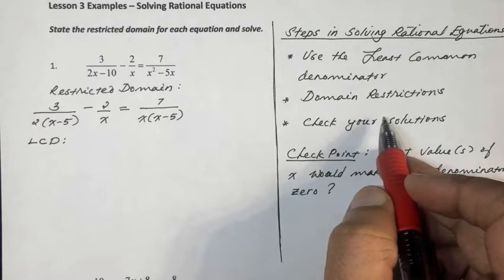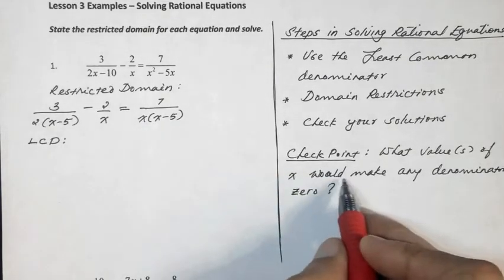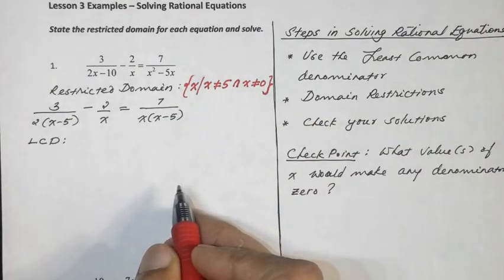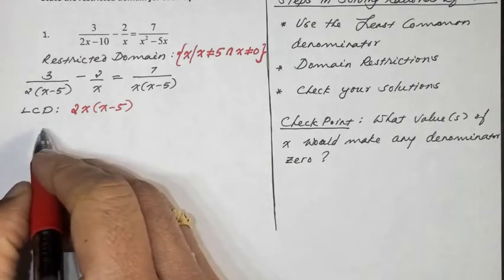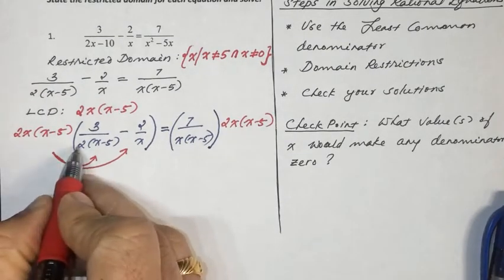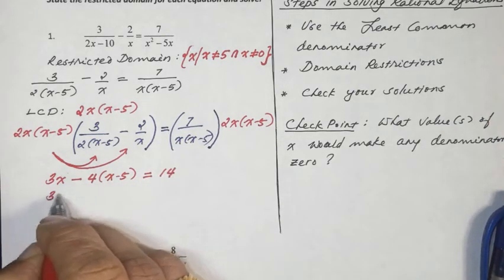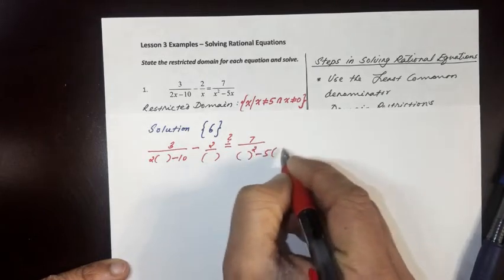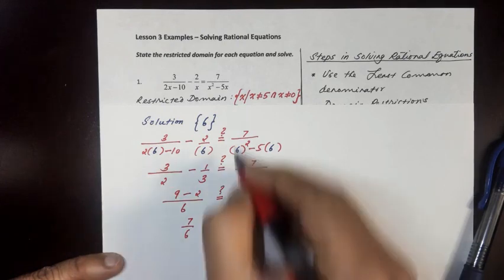Solving Rational Equations 1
This lesson explains how to solve Simple Rational Equations